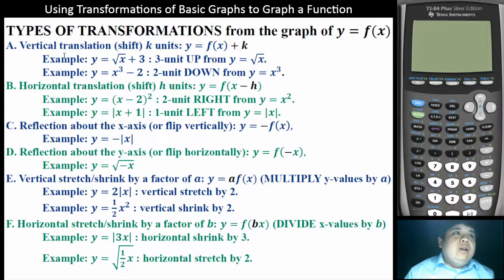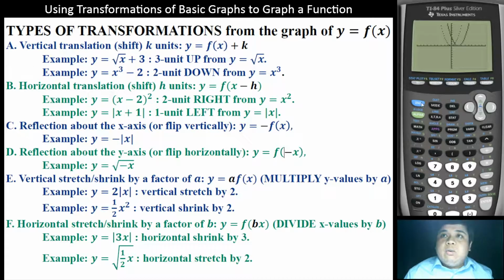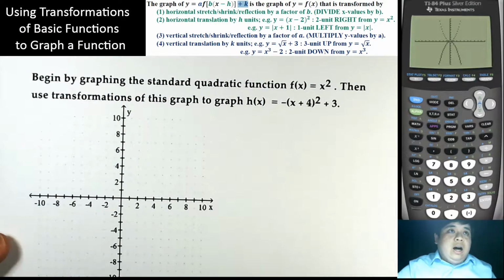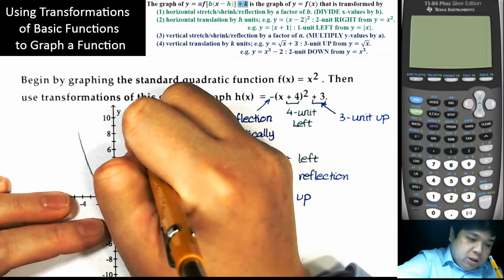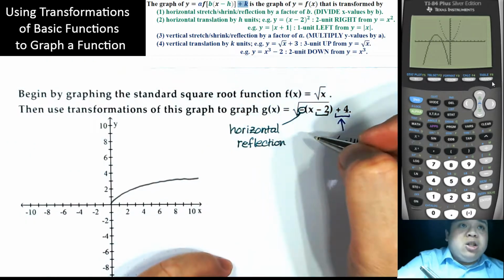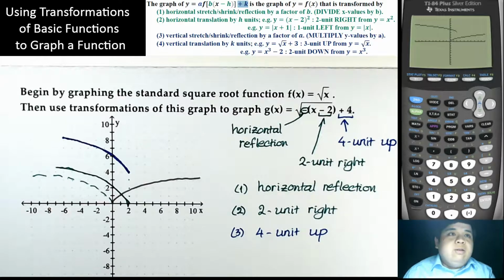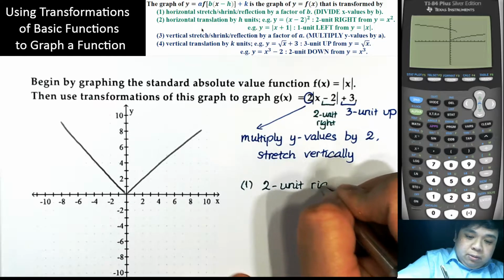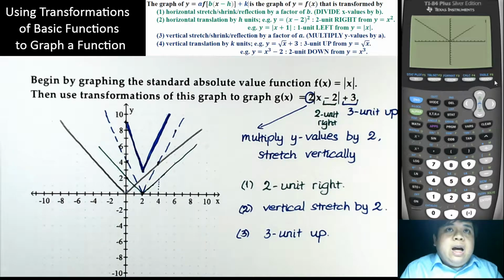Transformations of Basic Graphs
Captioned by Minh Nguyen 09/2019